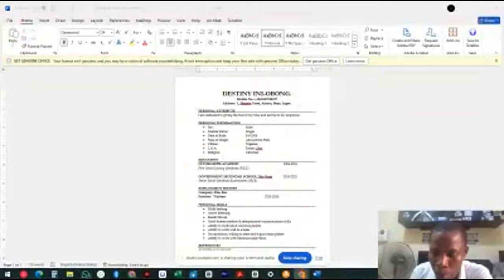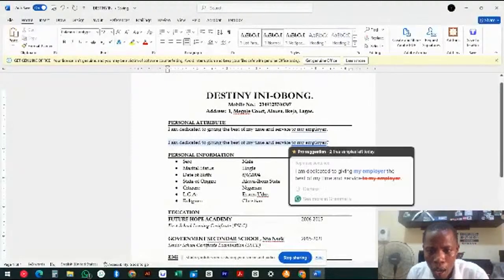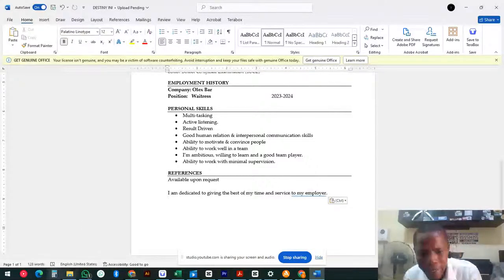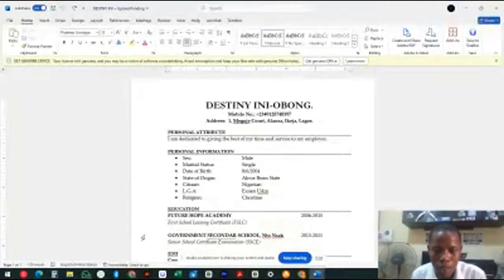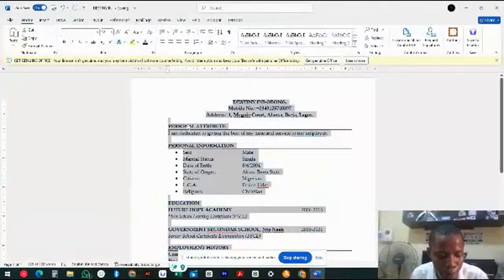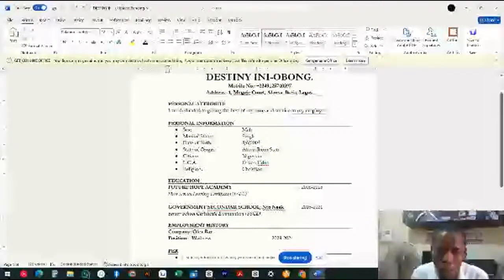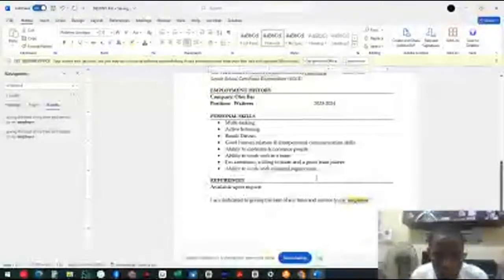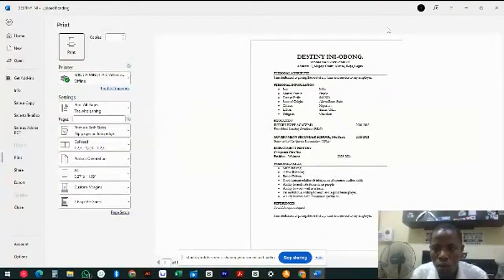Jan 26: Keyboard shortcuts and basic troubleshooting.